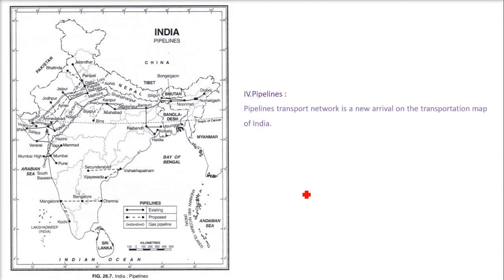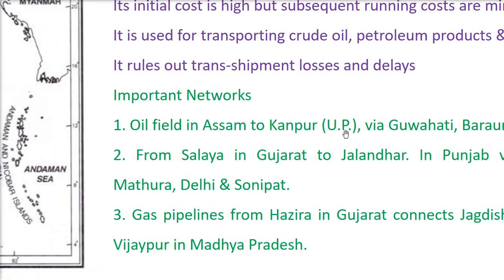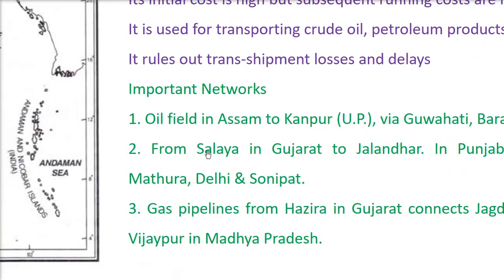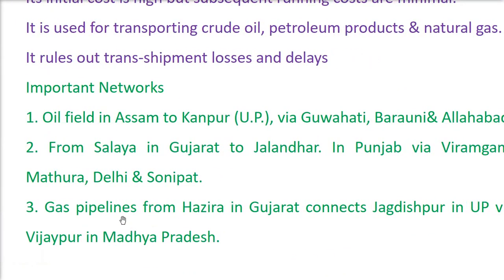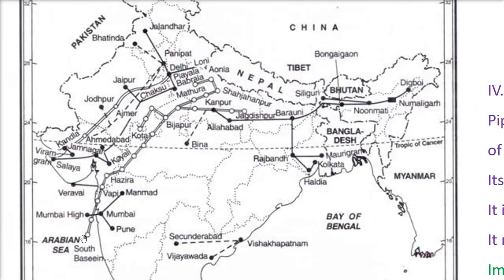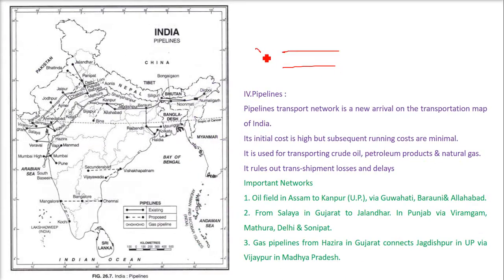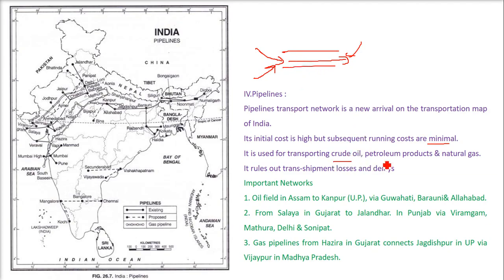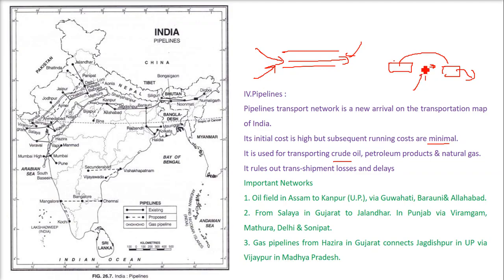Indian Pipelines Important Explained